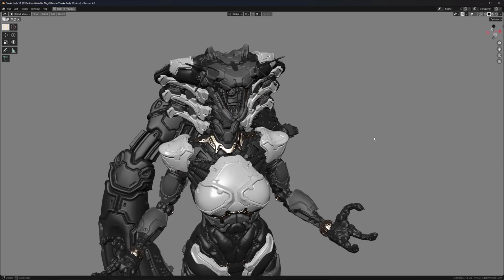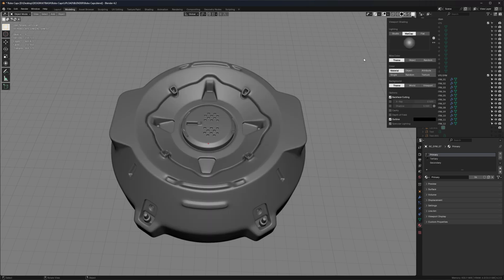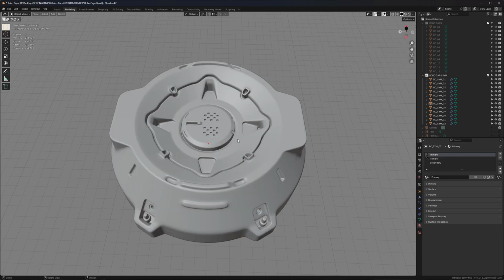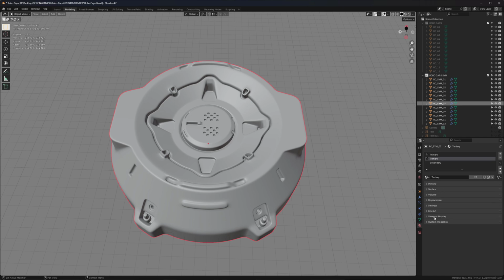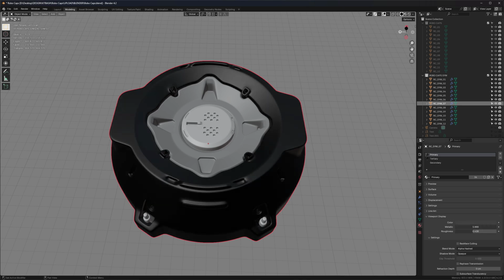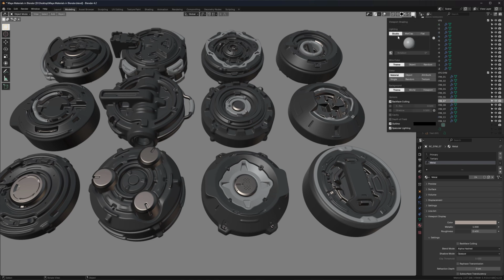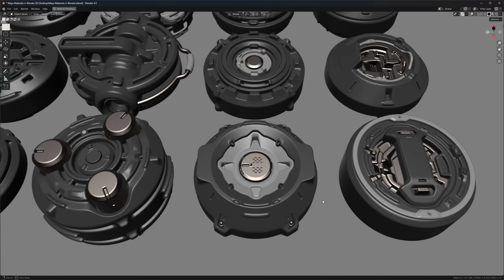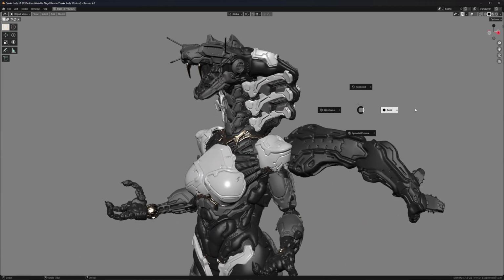Better Modeling Materials - Blinn in Blender?